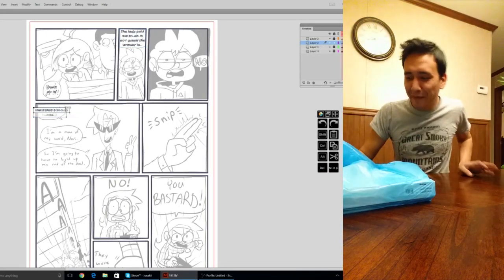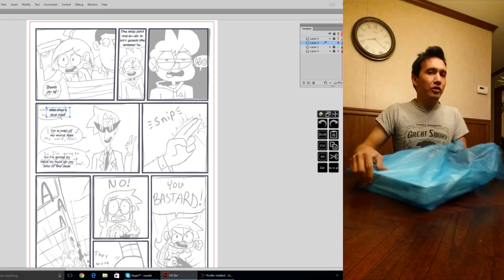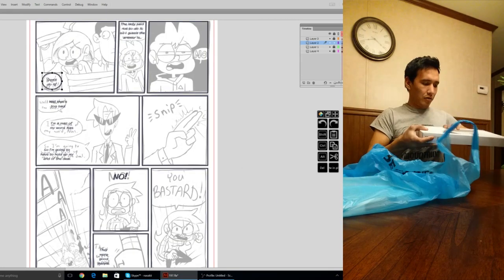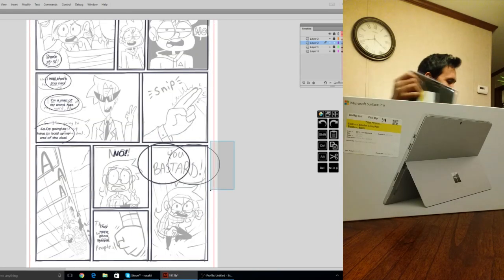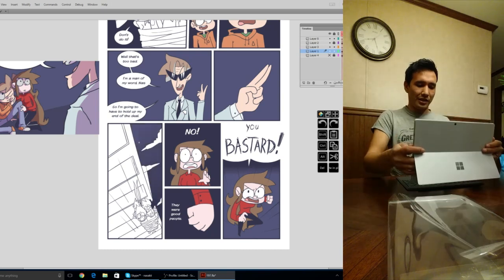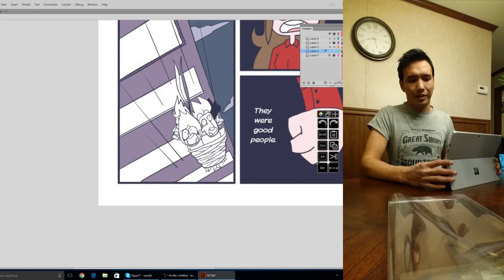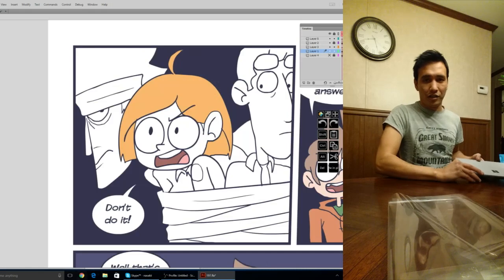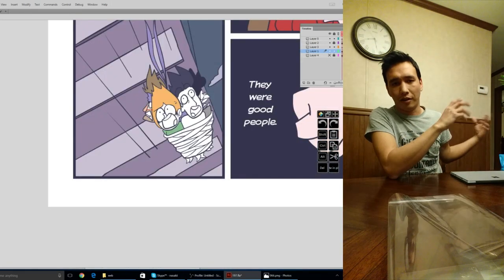SDS #28 - Surface Pro 4 Unboxing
Time lapse of page 197 from Danger Vision!

I mention later in the video that I would be inking/coloring this page on my original surface. I ended up actually making the page on the pro 4 while I try to figure out Adobe animate.